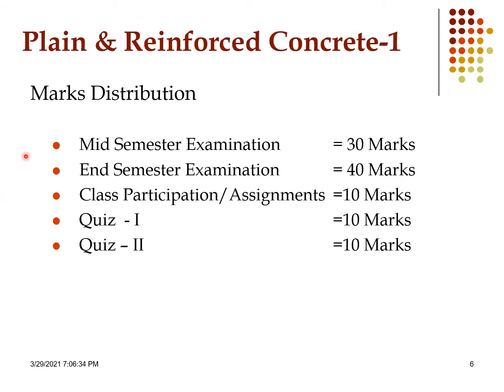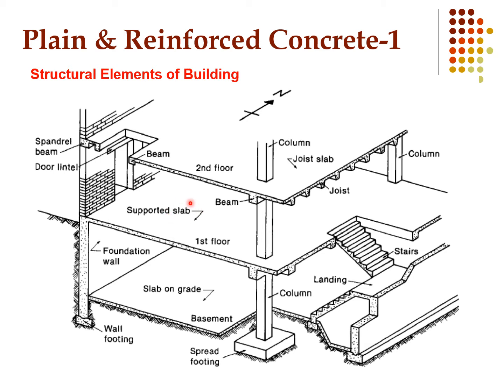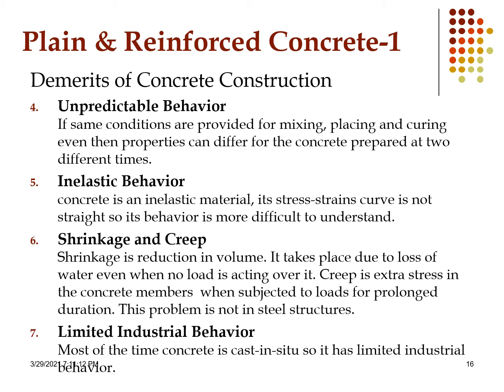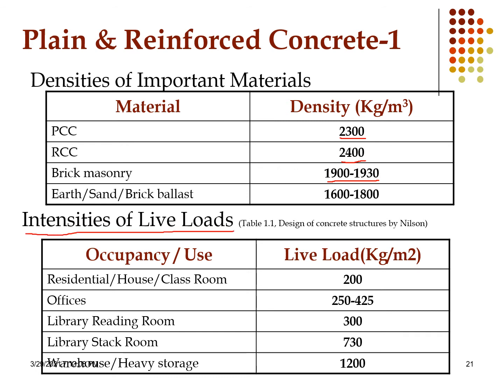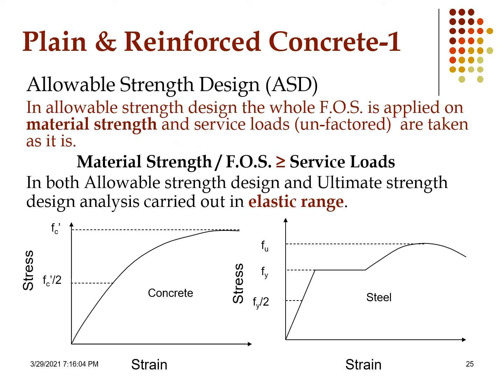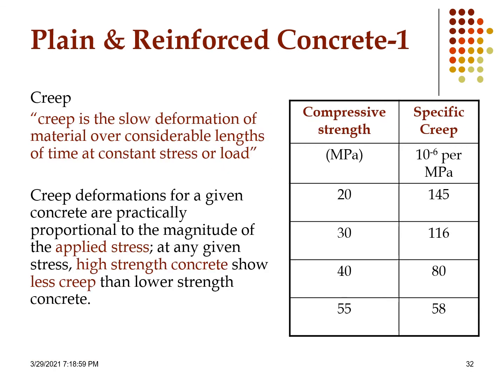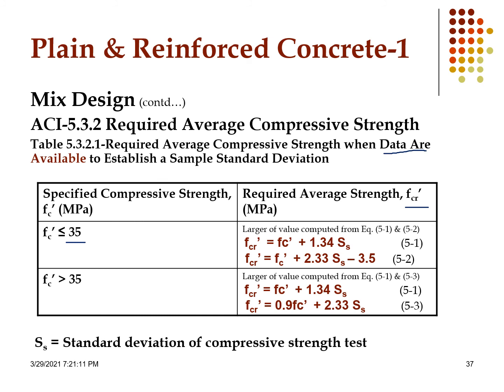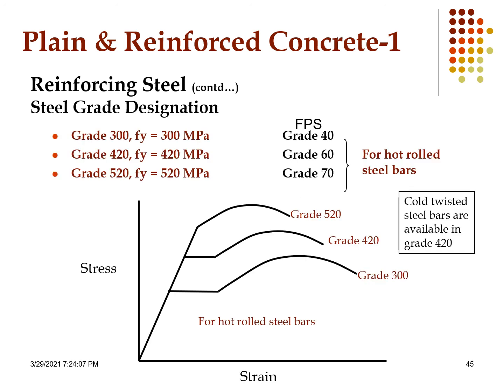Reinforced Concrete-01 | Lec-01 | ASD DESIGN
any pdf notes,lectures,slides, lab manuals and recorded lectures just comment in  comment section or contact through provided links in channel description.